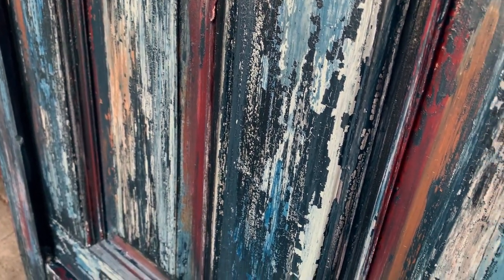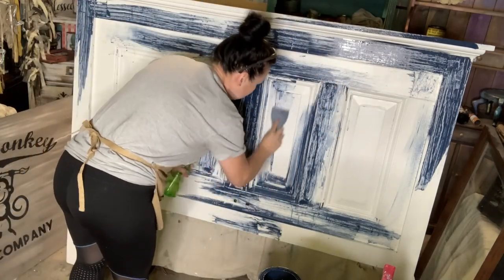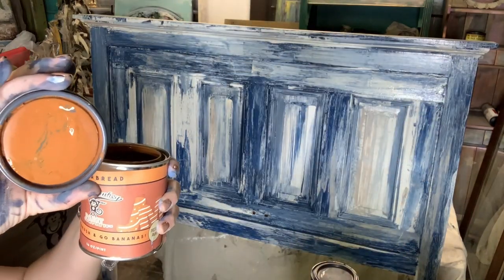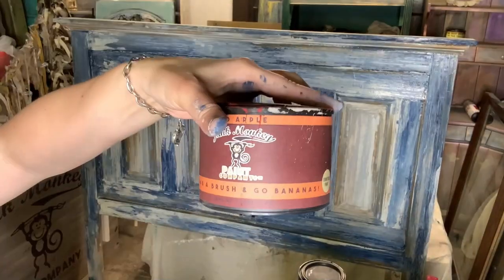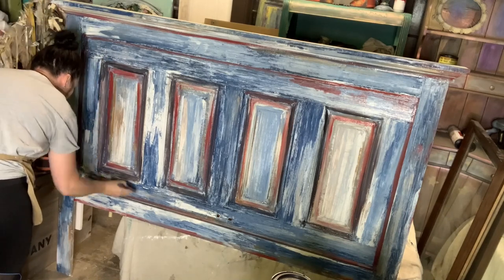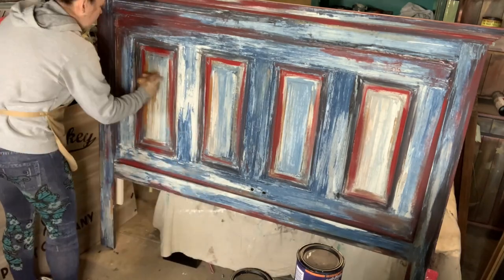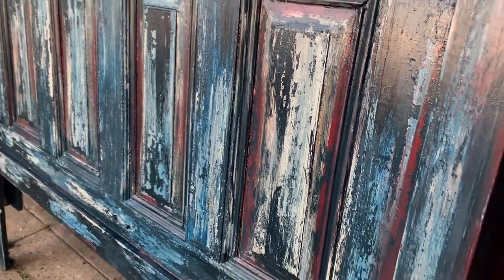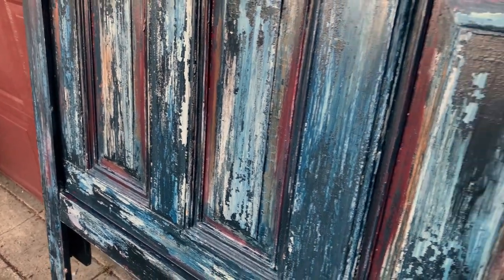Painting Super CHIPPY Style! Old Door Repurposed Into Headboard!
Today's paint project is an old door repurposed into a headboard!

My customer wants me to paint it in a super duper chippy, weathered, distressed style with lots of colors!

Let's do this project together!

Get your supplies and connect with Sonia and Matt of Junk Monkey Paint Company